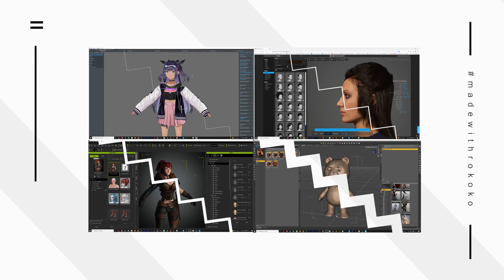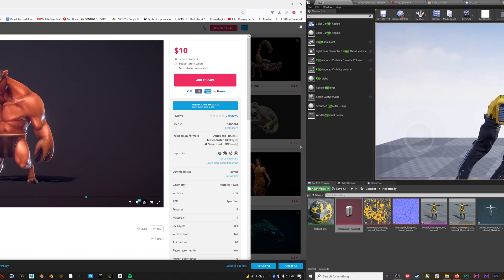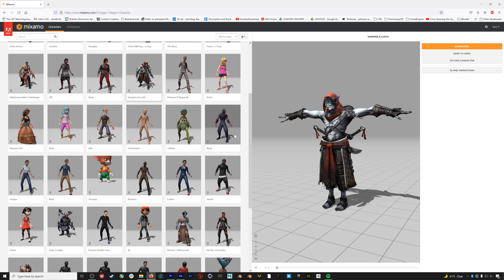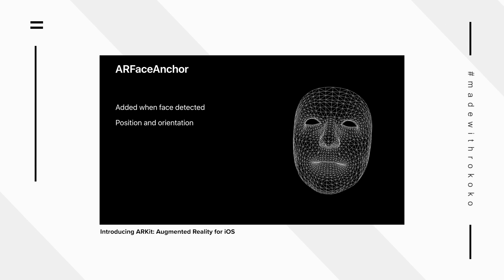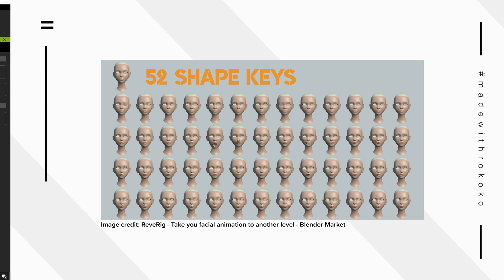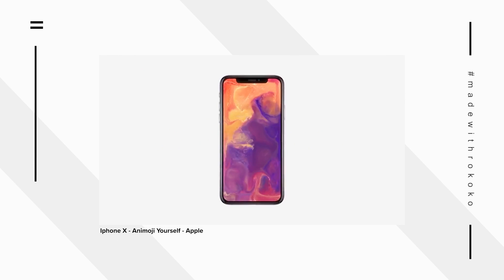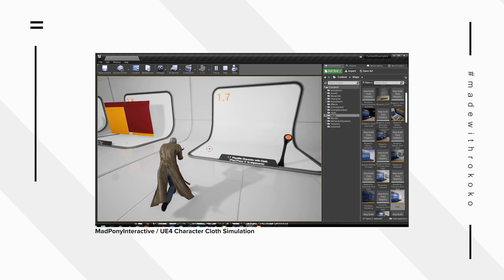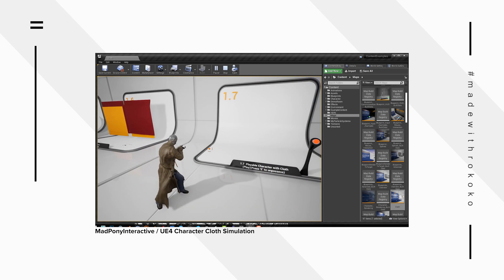Rokoko VTubing Course - Ep05: VTubing Avatars Overview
In this episode we look at what you need to create an avatar for VTubing with Rokoko tools. To power facial motion capture, you need a model that has the 52 Apple ARKit blendshapes - without those, the character has no way to move their face.

0:00 - Intro
0:43 - Avatar Creation Tools
01:14 - Most Models Don't Have Blendshapes
01:54 - Apple ARKit Standardized Facial Mocap
02:56 - Dynamic Hair and Clothing